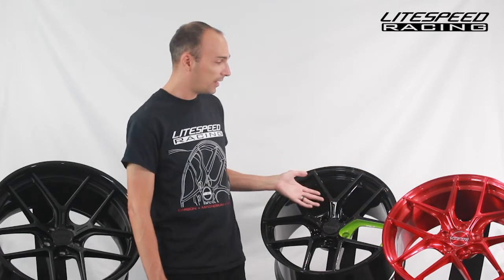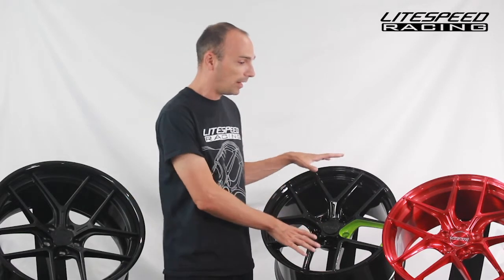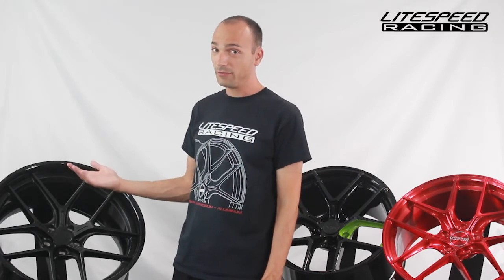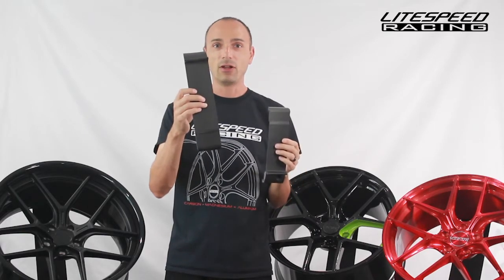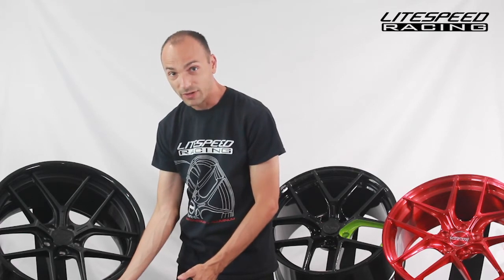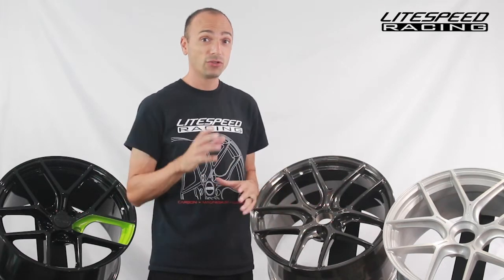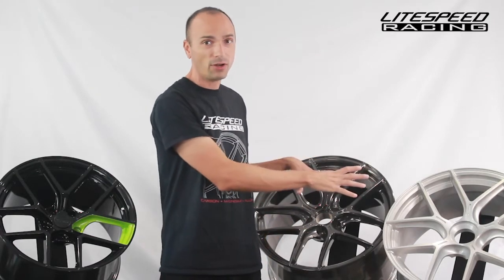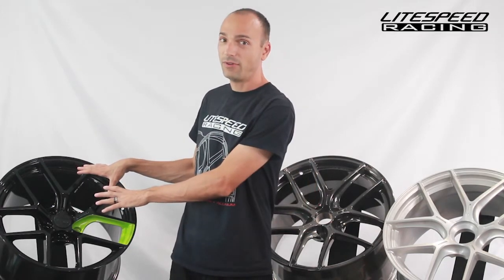Litespeed Racing ultra lightweight wheels and carbon fiber wheels at SEMA 360 2020